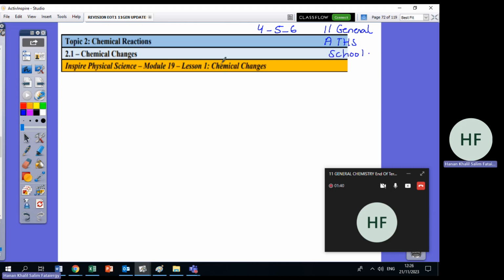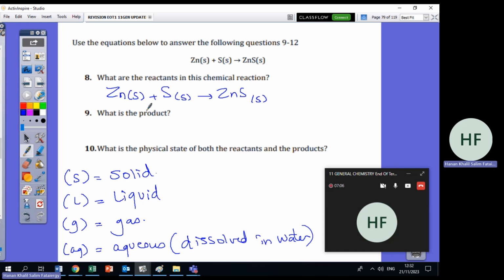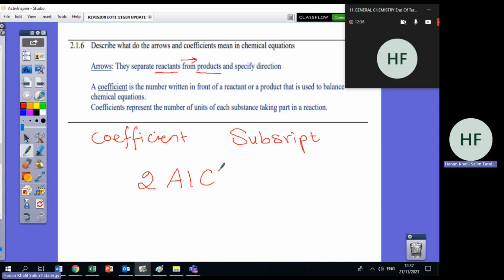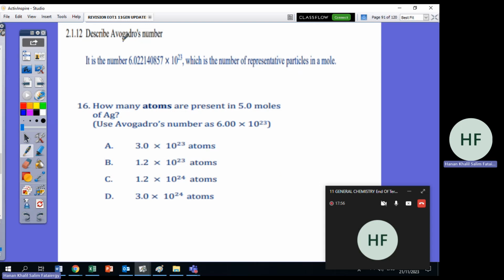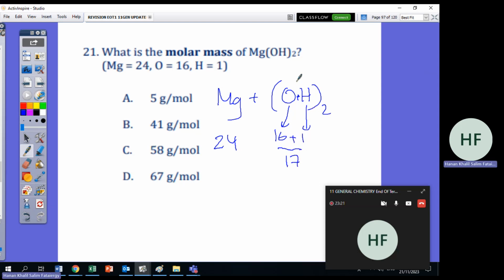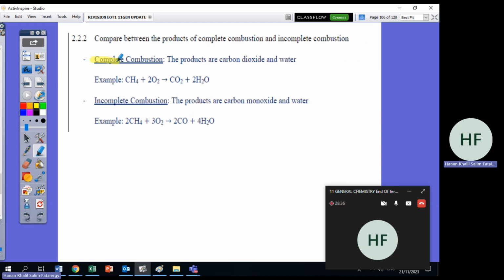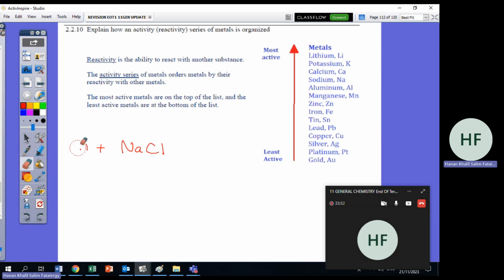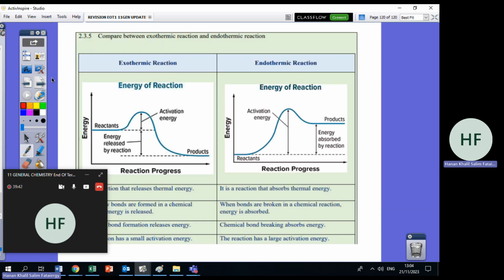11 GENERAL CHEMISTRY End Of Term 1 REVISION Part 2